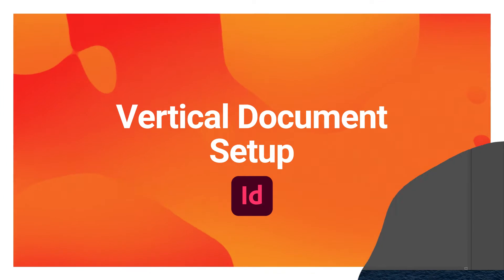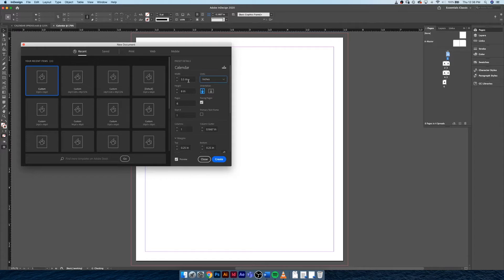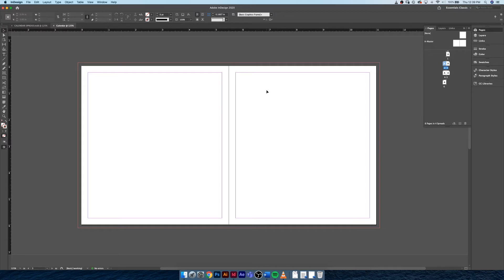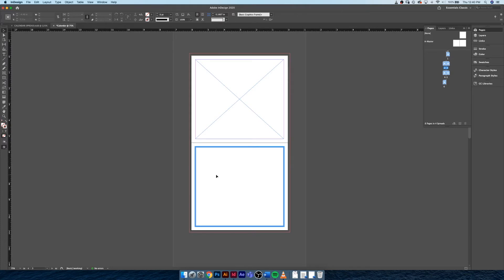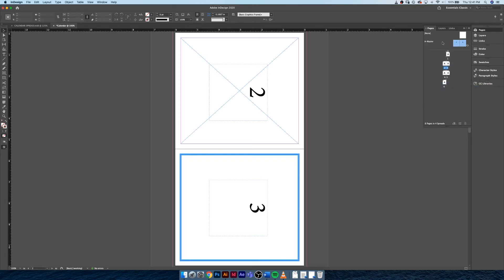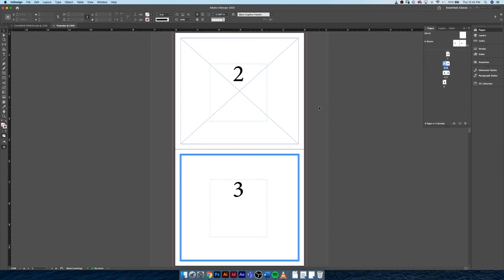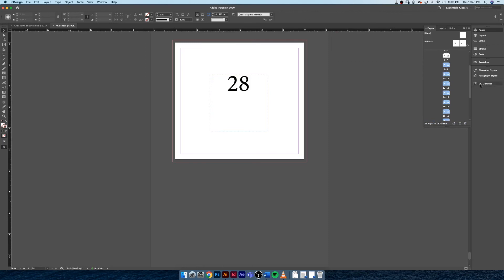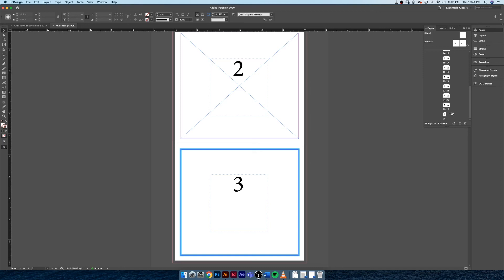Vertical Document Setup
Vertical documents can be tricky if you don't get off on the right foot. Let's work through setting one up together! In this video I'll show you have to rotate a spread and setup a file for a basic calendar (tables excluded).